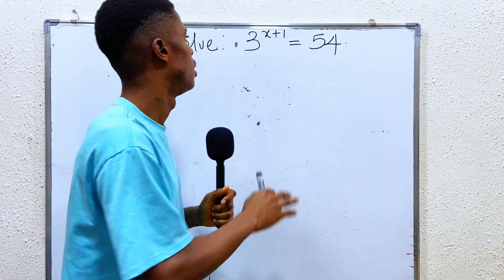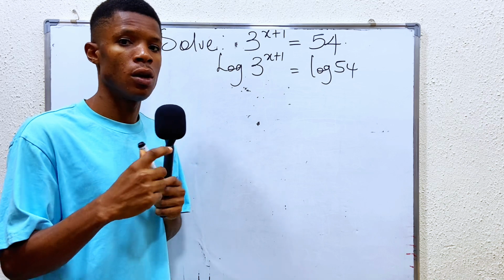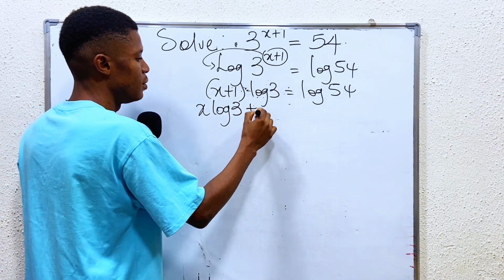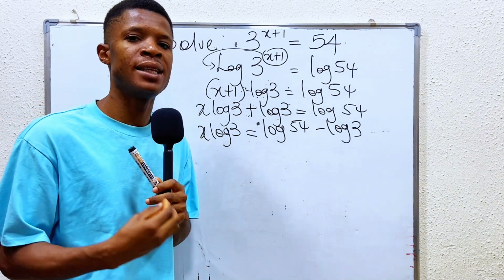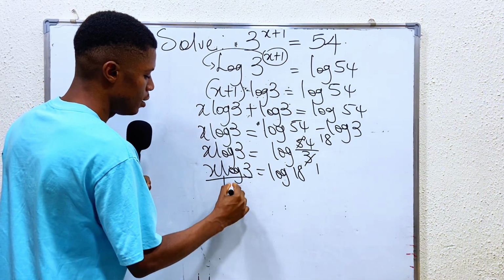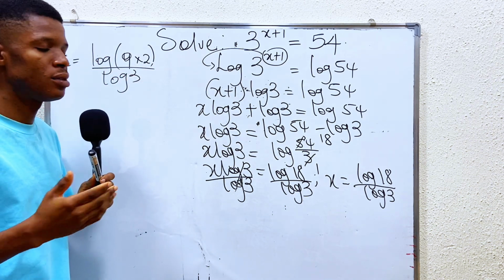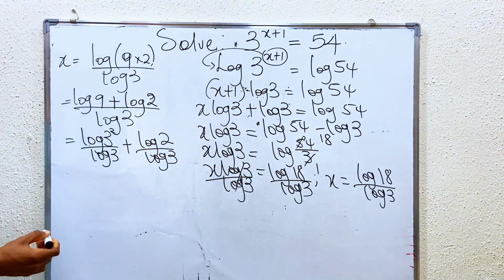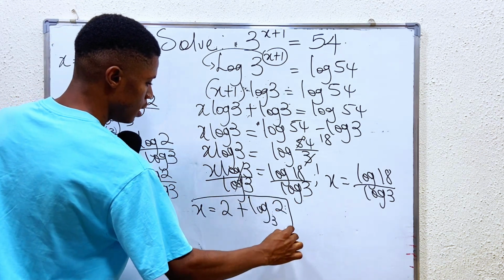Solve This Mind-Blowing Math Olympiad Exponential Equation!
Can you crack this Math Olympiad exponential equation? 🧠✨ In this video, we break down a tricky exponential problem step by step to help you understand and solve it like a pro. Perfect for students preparing for Math Olympiads, competitions, or anyone who loves challenging math questions!

📖 Timestamps:
0:00 Introduction
0:30 The Exponential Problem
1:15 Step-by-Step Solution
4:00 Final Answer and Explanation
5:00 Tips for Solving Exponential Equations Faster

Exponential Equations

Problem-Solving Strategies